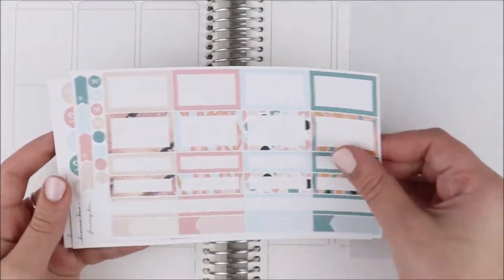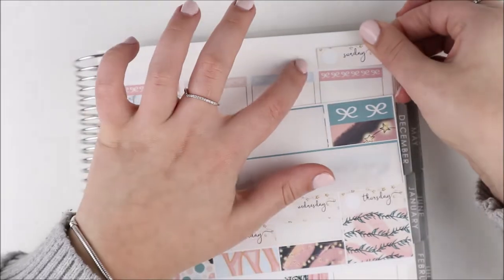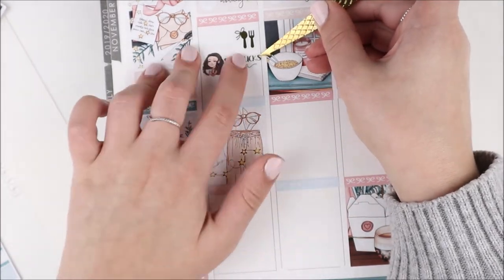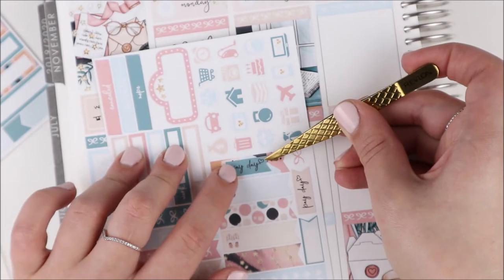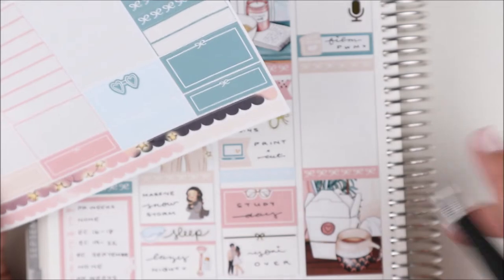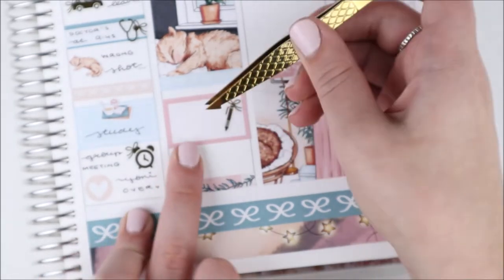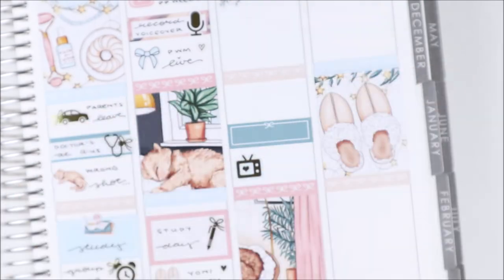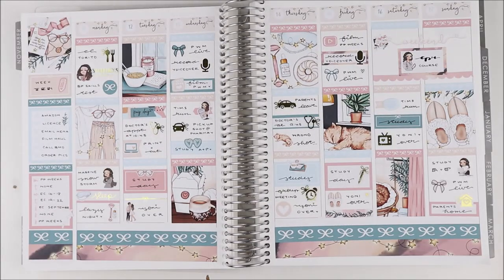Plan With Me || ft. Planning Choco